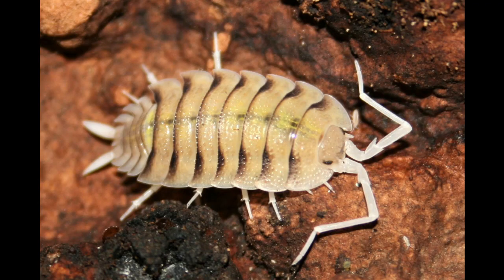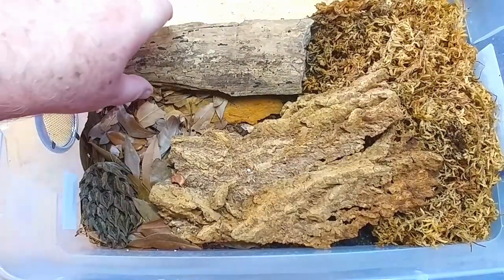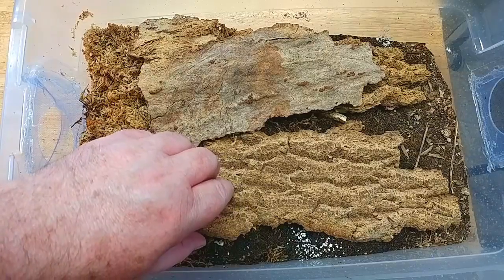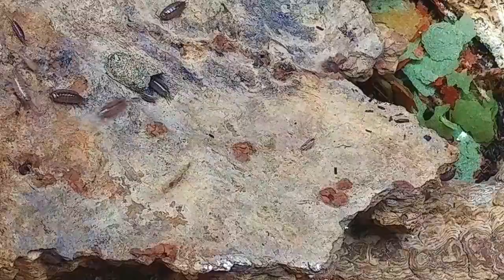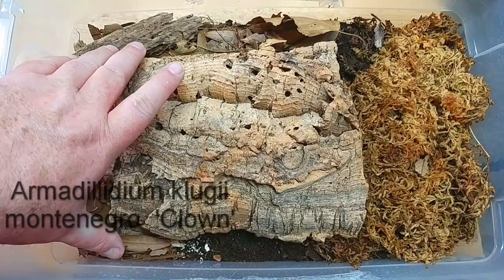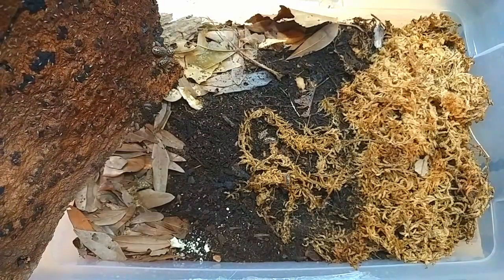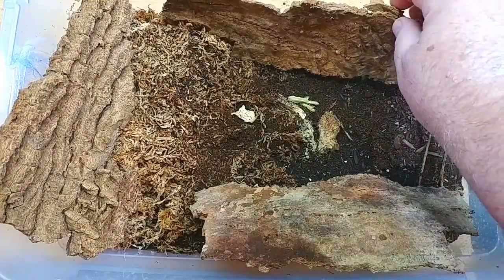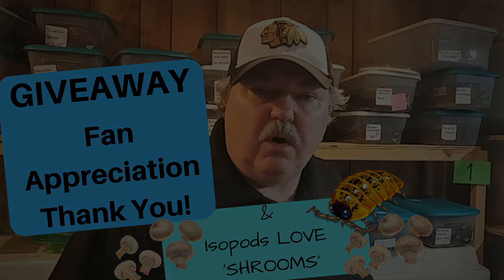Isopods Which Foods Do They Prefer Part 1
Isopods eat just about anything but we are comparing 2 foods this week to see which one they prefer. First in a series of videos comparing what foods isopods like best.